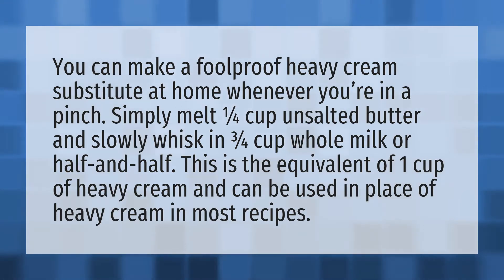What can be used instead of heavy cream?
Whipped Cream Half & Half • What can be used instead of heavy cream?